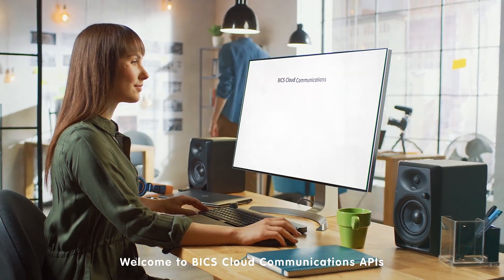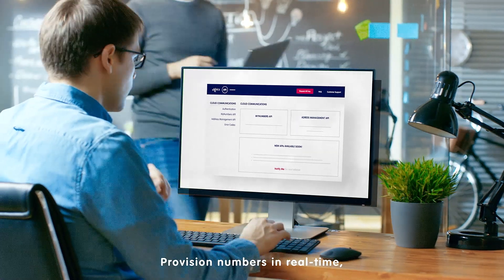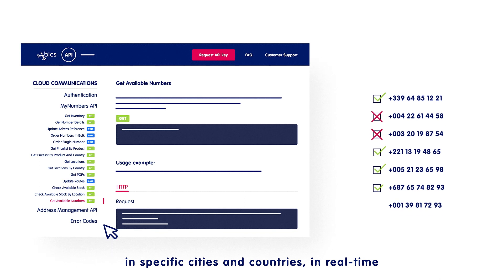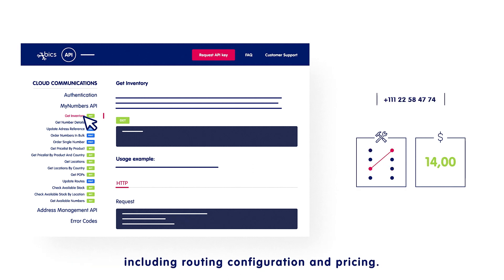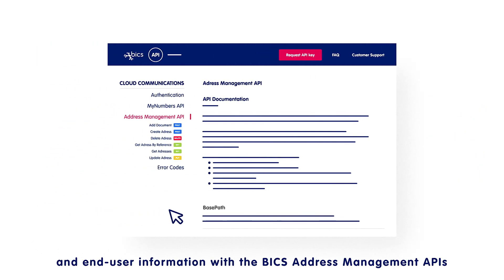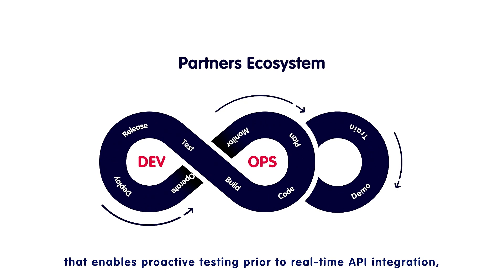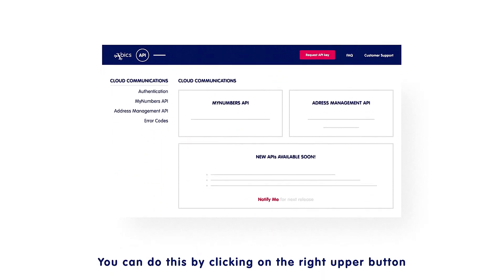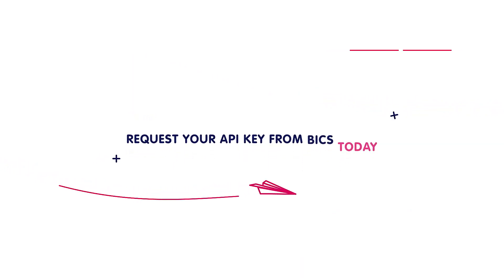BICS Virtual Numbers APIs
Welcome to BICS Cloud Communications APIs – helping you easily and efficiently manage your BICS Cloud Numbers in real-time.